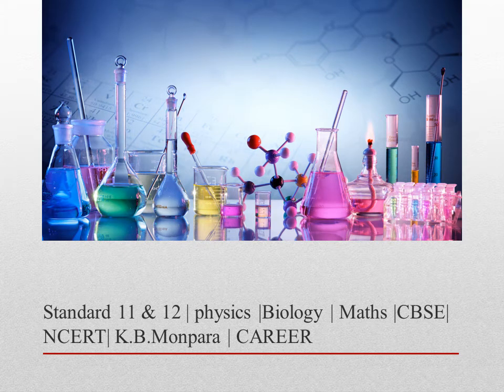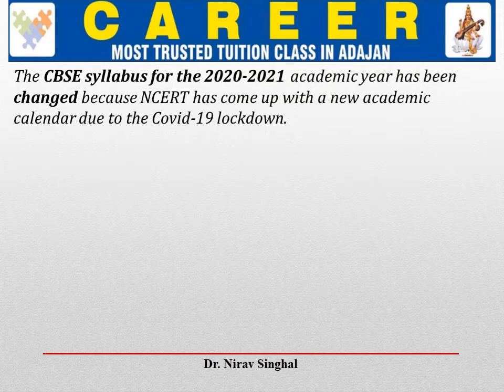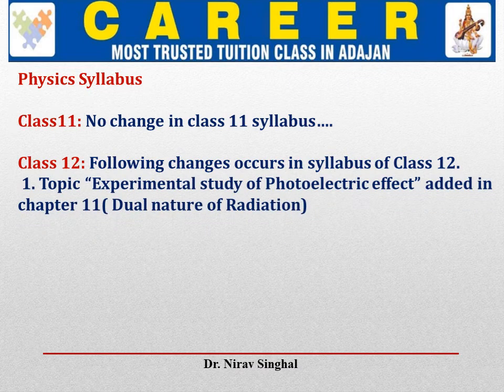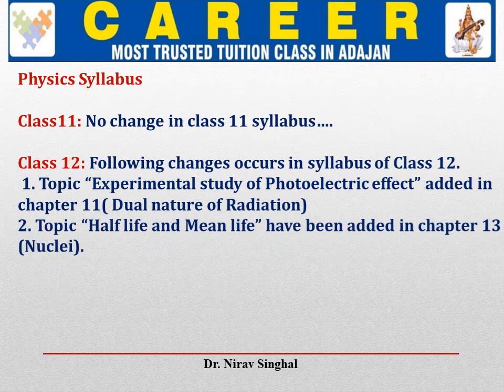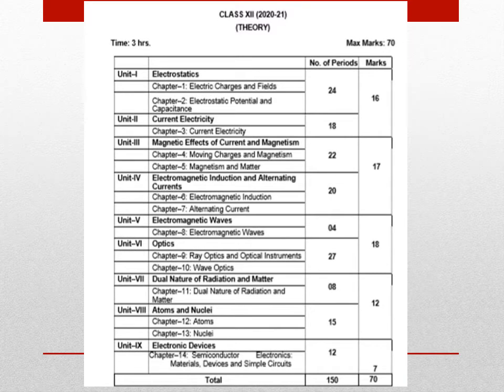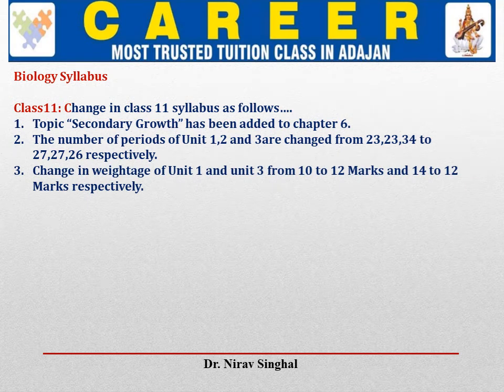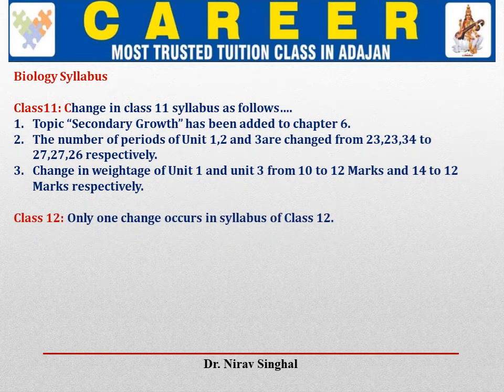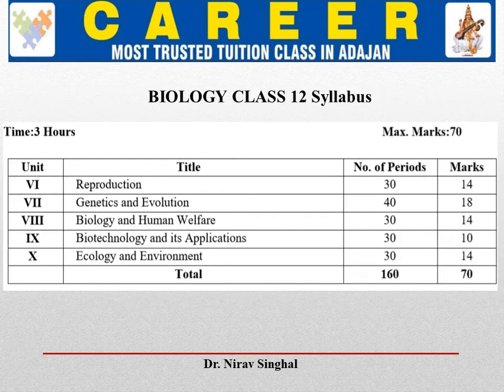Latest Syllabus for class 11 & 12 Science of Physics, biology and Maths for 2020 -21, Career Academy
Change in syllabus for 2020-21 batch as per NCERT for 11 & 12 science students